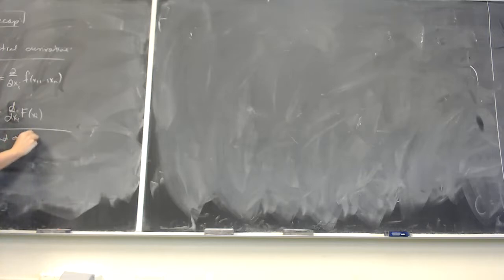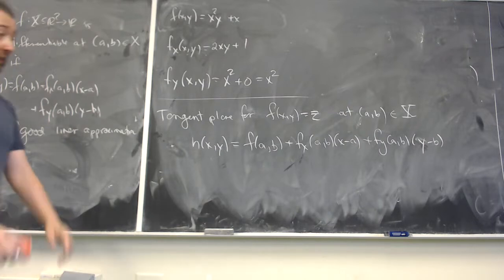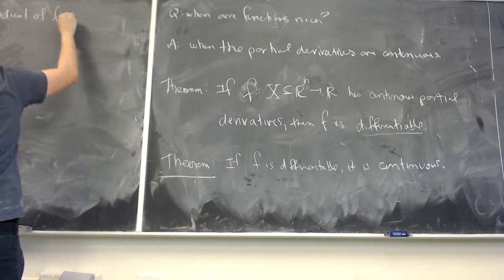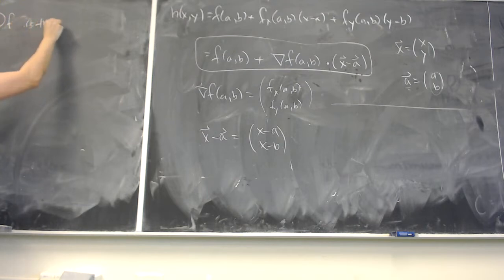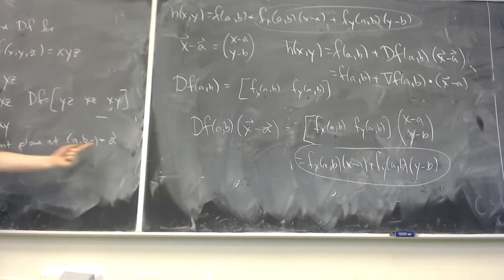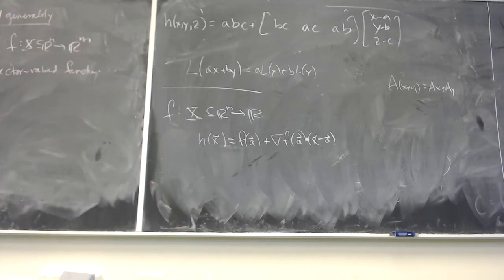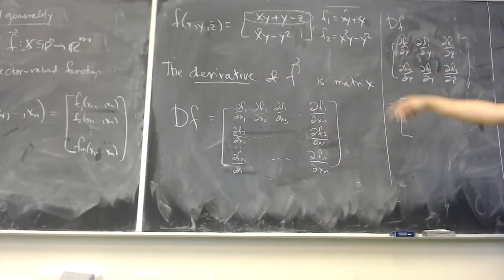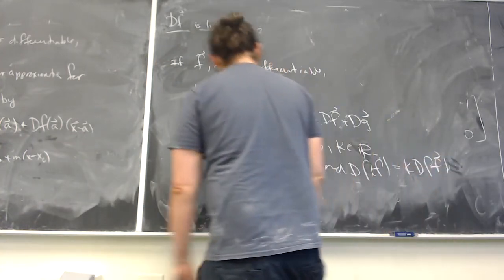Math 304 - 2.3 Derivatives